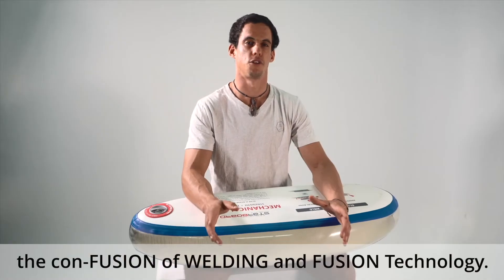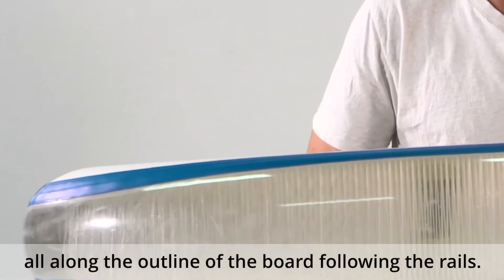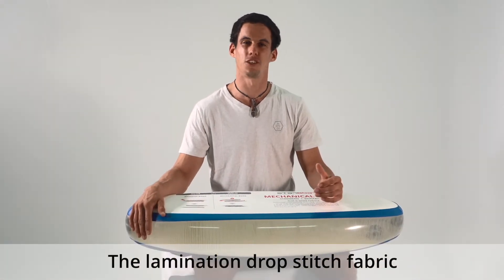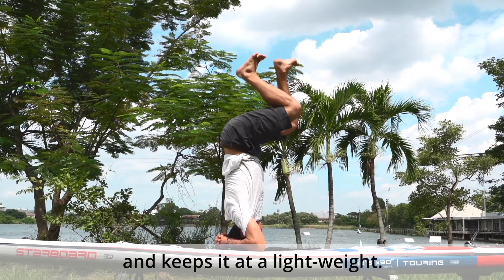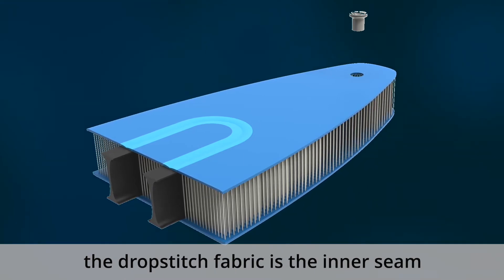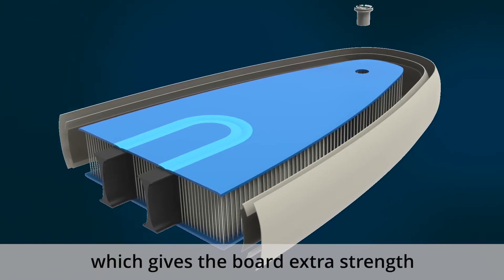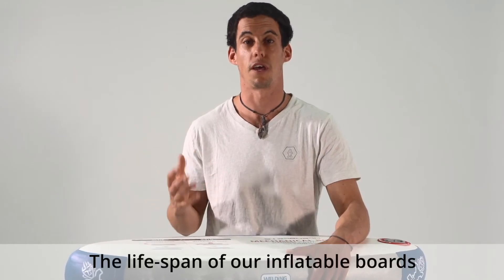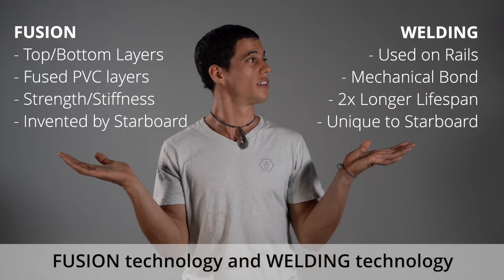Explainer: Starboard Welding Technology and Fusion inflatable SUP Construction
In this video featuring Raul, head designer of inflatable paddle boards at Starboard SUP, runs through some of the finer details of inflatable SUP construction. Fusion and Welding technology explained. Fond out more about the Starboard SUP range